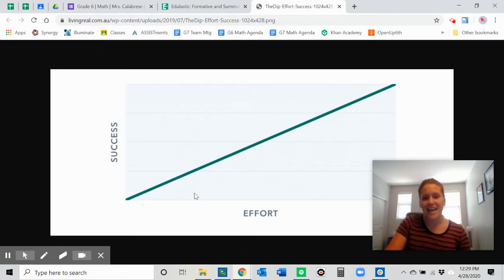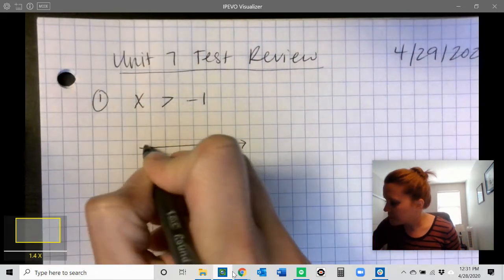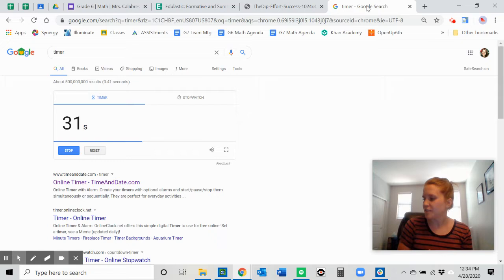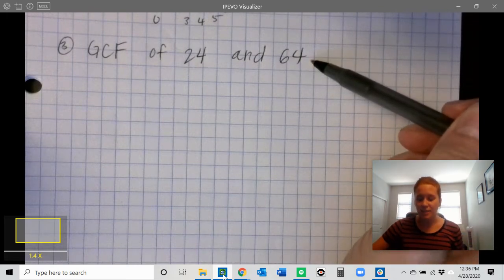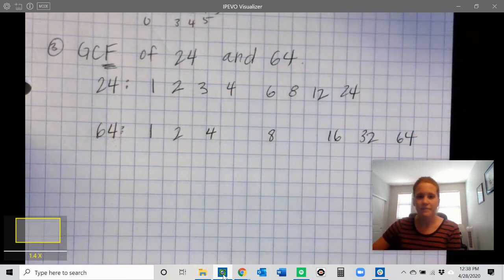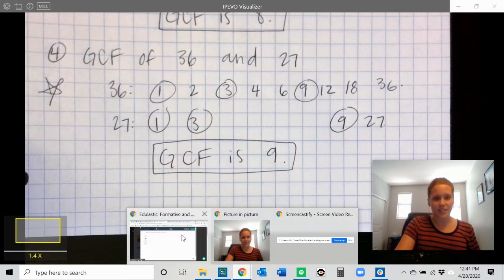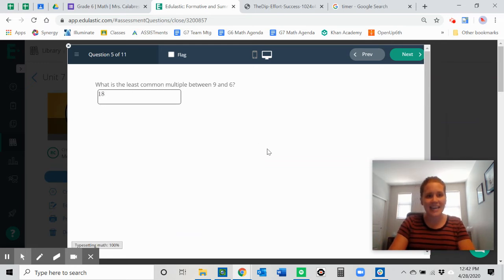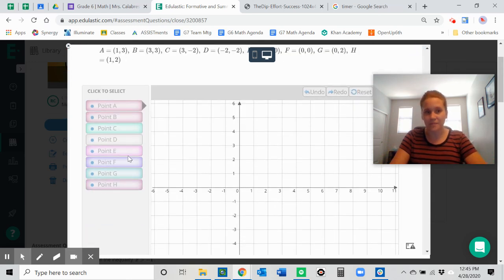Grade 6 | Math | Mrs. Calabrese (April 29, 2020)